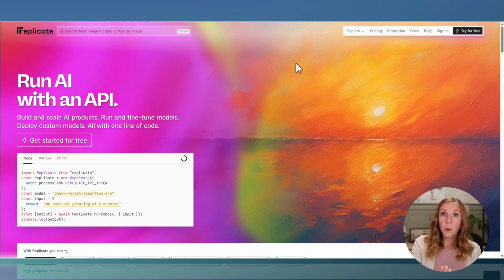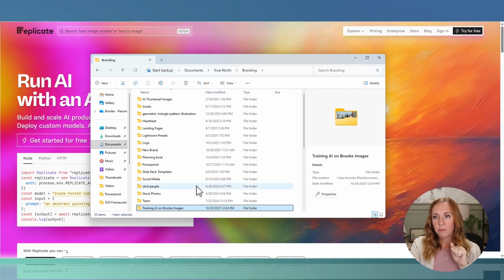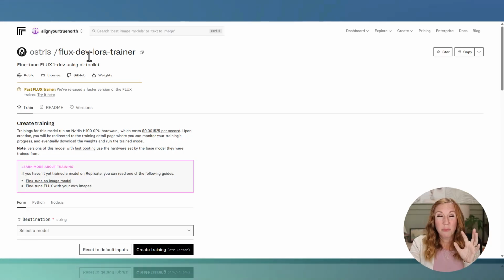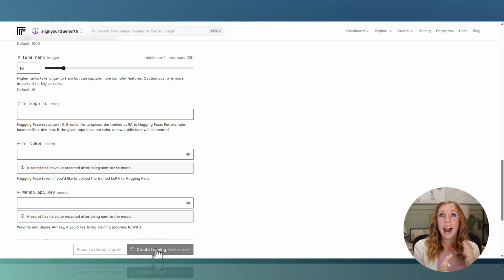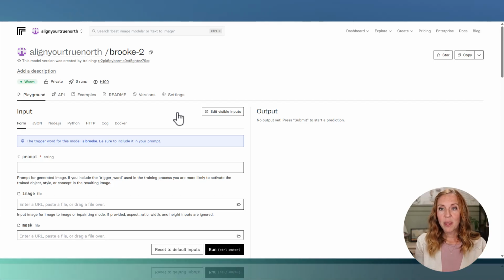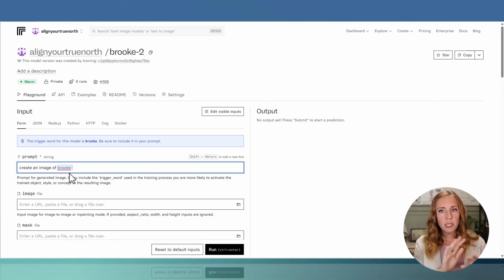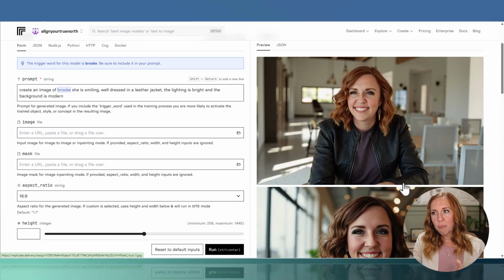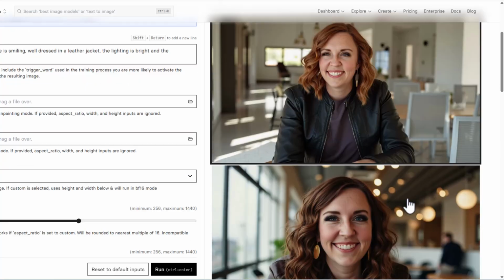How To Make AI Headshots That Actually Look Like You with Flux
➡️ If you want to create unlimited professional images of yourself without paying for expensive photoshoots, follow this step-by-step Replicate tutorial!
More resources down below ⬇️

Get started with $10 credit (costs $2-3 to train, ~$1/month to use)

Free Course - Align Your True North
Access our complete AI Prompt Library with more tutorials

Claude AI (for writing better image prompts): claude.ai
Canva (for editing your AI images): canva.com

Learn how to implement AI in your business operations
Join the Ops Yacht Club community for ongoing AI training

⏱️ Chapters
00:00 Why you need AI images for your brand
00:46 Gathering and preparing your photos (10-20+ images)
01:19 Renaming all images with your trigger word
01:43 Creating a zip file for upload
02:09 Setting up your Replicate account
02:50 Pricing breakdown ($10 to start, ~$1/month to use)
03:06 Choosing the Flux LoRA Trainer model
03:40 Uploading your image zip file
03:57 Setting your trigger word
04:10 Training process (15-20 minutes)
04:40 Finding your trained model later
05:13 Writing effective image prompts
06:17 Using Claude AI to improve your prompts
06:50 Adjusting aspect ratio for different uses
07:18 Choosing number of outputs and format
07:46 Reviewing your generated images
08:18 Downloading and using your AI images
09:18 Tips for training AI on better quality images
In this tutorial, I'm showing you exactly how to create professional AI images of yourself using Replicate's Flux LoRA Trainer—perfect for headshots, social media posts, YouTube thumbnails, website images, and more. This is the exact process I use to create all my brand images without ever paying for expensive photoshoots again.
The best part? After the initial $10 setup (which includes $2-3 for training), it costs about $1 per month to generate unlimited images of yourself. I run this for all my thumbnails, social media images, ads, and brand content—and it looks incredibly realistic.
Here's what you'll learn:

How to gather and prepare 10-20+ photos of yourself for training
Setting up your Replicate account and choosing the right model
The exact settings to use for best results
How to write effective prompts (or use Claude AI to write them for you)
Creating images for different platforms (YouTube, Instagram, websites, etc.)
Tips for training the AI to create images that actually look like you
How to download and use your AI-generated images

Important tips for success:

Use high-quality, diverse photos (different angles, expressions, backgrounds, clothing)
Include 10-20+ images minimum (I used 183 for best results)
Name all images with your trigger word before zipping
Use descriptive prompts that specify lighting, background, expression, and pose
If prompts aren't working, ask Claude AI to rewrite them for you

Whether you're a content creator, entrepreneur, coach, or business owner who needs consistent brand imagery without the cost and time of photoshoots, this tutorial will save you thousands of dollars and give you unlimited creative control over your brand images.
No more scheduling photographers. No more expensive branding sessions. Just train the AI once, and create unlimited professional images whenever you need them.